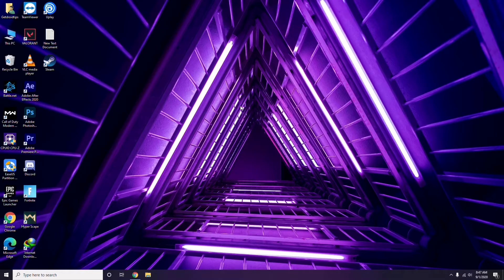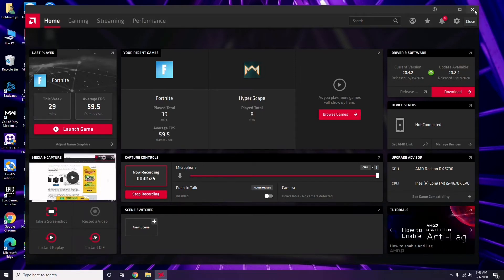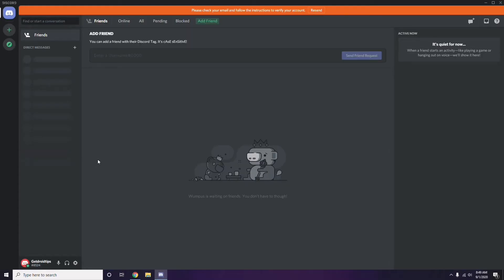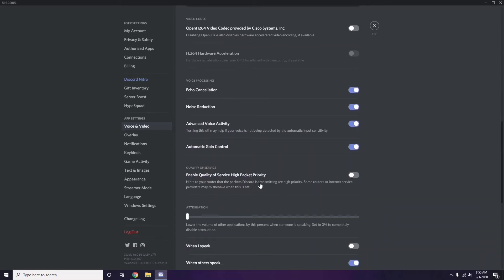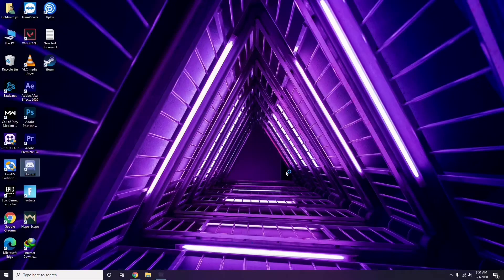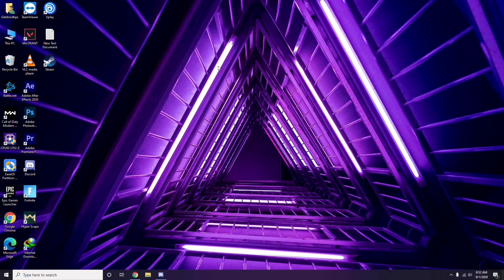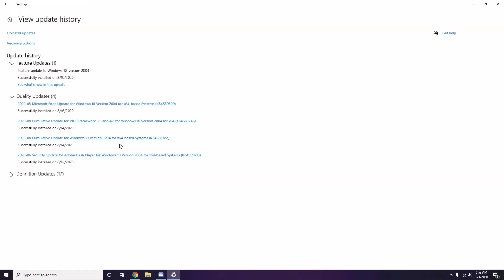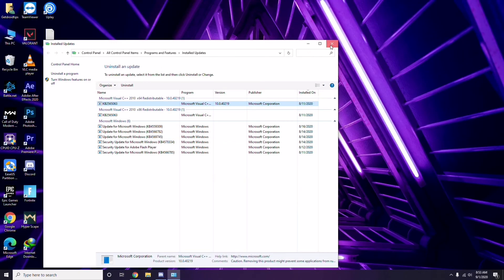How to Fix Forza Horizon 5 Crashing at Startup, Wont Launch or Lags with FPS Drop -2021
In this Tutorial, we help you to How to Fix Forza Horizon 5 Crashing at Startup, Wont Launch or Lags with FPS Drop -2021

➜ Links to the Best Electric Bikes 2021 we listed in this video:

►US Links◄
5- ANCHEER AT2 BLEU SPARK 27.5 INCH
4- METAKOO Electric Bike Cybertrack 100
3- VanMoof S3
2- Rad Power Bikes RadWagon 4
1- Charge Bikes City

►UK Links◄
5- ANCHEER AT2 BLEU SPARK 27.5 INCH
4- METAKOO Electric Bike Cybertrack 100
3- VanMoof S3
2- Rad Power Bikes RadWagon 4
1- Charge Bikes City

►CA Links◄
5- ANCHEER AT2 BLEU SPARK 27.5 INCH
4- METAKOO Electric Bike Cybertrack 100
3- VanMoof S3
2- Rad Power Bikes RadWagon 4
1- Charge Bikes City

►GERMNAY Links◄
5- ANCHEER AT2 BLEU SPARK 27.5 INCH
4- METAKOO Electric Bike Cybertrack 100
3- VanMoof S3
2- Rad Power Bikes RadWagon 4
1- Charge Bikes City

5- ANCHEER AT2 BLEU SPARK 27.5 INCH
4- METAKOO Electric Bike Cybertrack 100
3- VanMoof S3
2- Rad Power Bikes RadWagon 4
1- Charge Bikes City

1- Google Pixel 4a (Just Black, 6GB RAM, 128GB Storage)

2- Google Pixel 5 5G 128GB - Just Black

3-Google Pixel 5 Sorta Sage, 8GB RAM, 128GB Storage